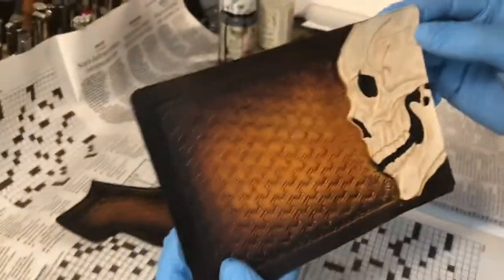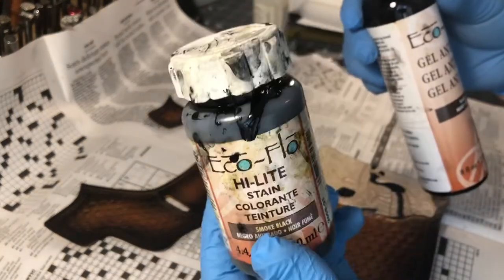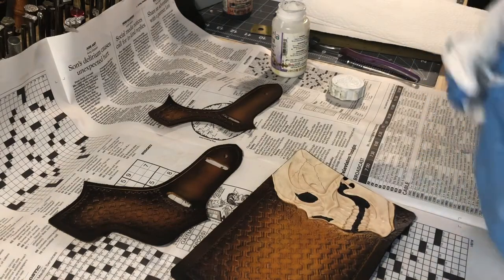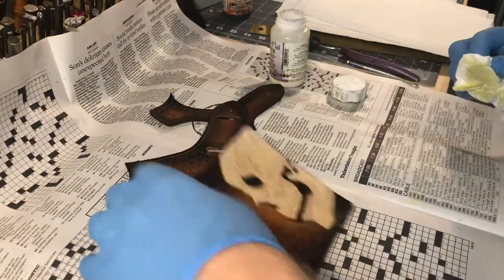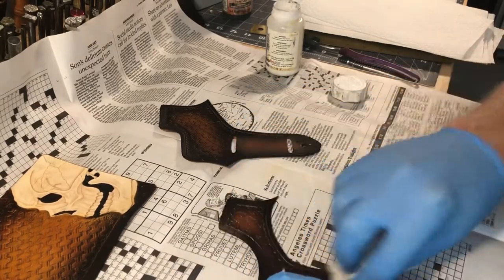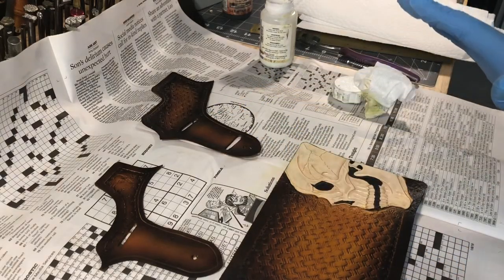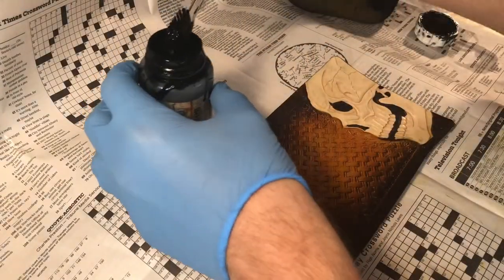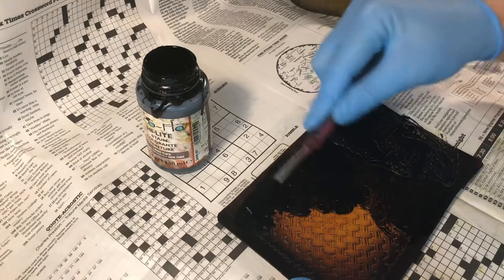How to dye airbrush and antique leather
I initially made this video for a specific person that asked me how I dye my leather. I get asked how I do this a lot so I figured I’d upload it to YouTube.